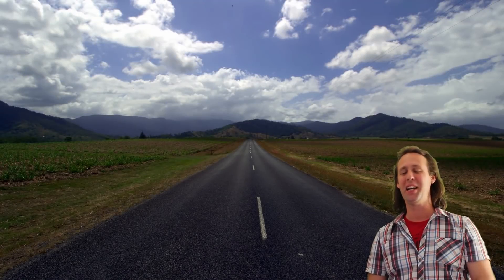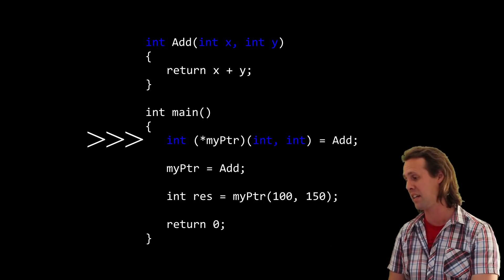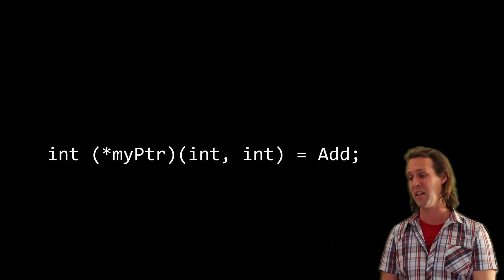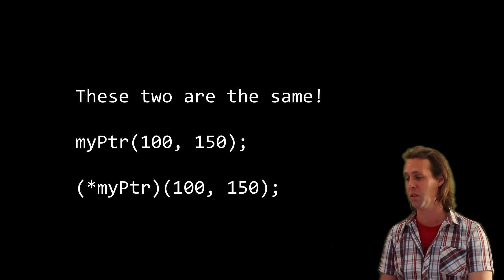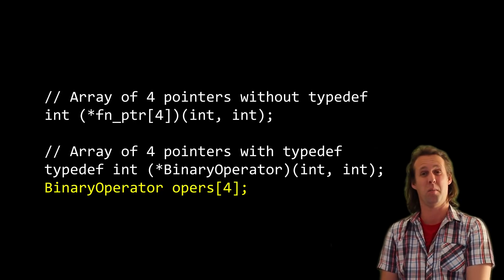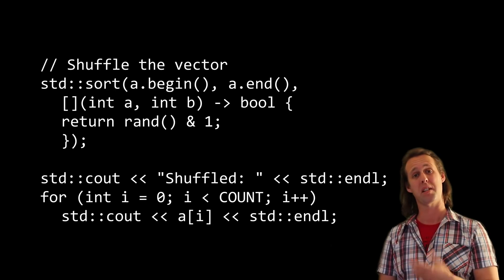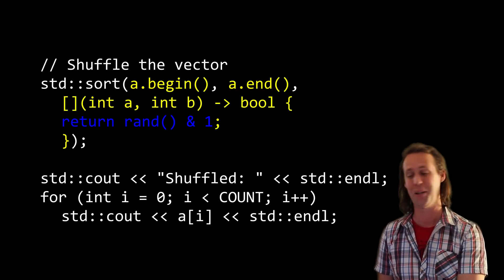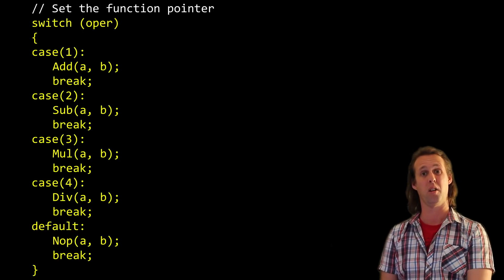Introduction to Function Pointers in C++: What are they and how are they used?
This video is an introduction to function pointers as used in C++ and C. We look at the basic syntax, and then run through examples of where function pointers are commonly used.

For a list of sources and inspiration for the code and information presented in this video, please see the end of this video description!

Further reading examples and inspiration for this video:
Microsoft Windows Forms programming guides:

Stack Overflow – Many, many excellent questions and answers on this one!

The sources and inspiration for this video are numerous. I have tried to include all the sources I read in preparation for this video, but if you believe I have used an example from your text without appropriate attribution, please contact me on FaceBook or YouTube :)